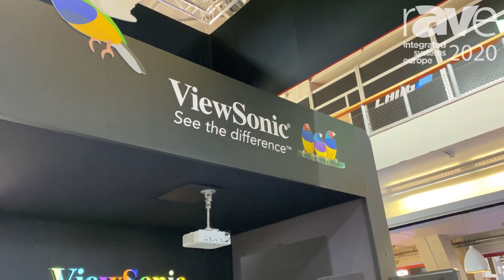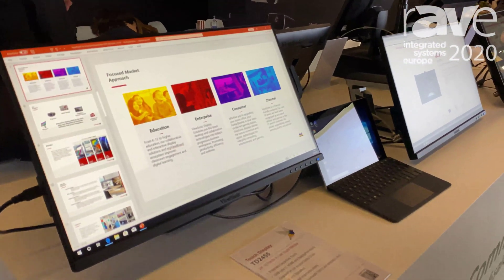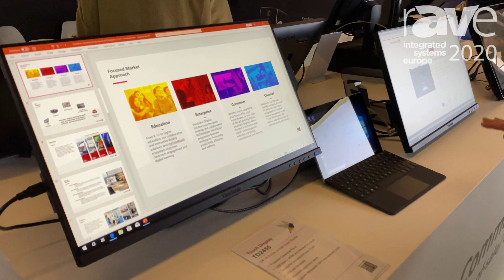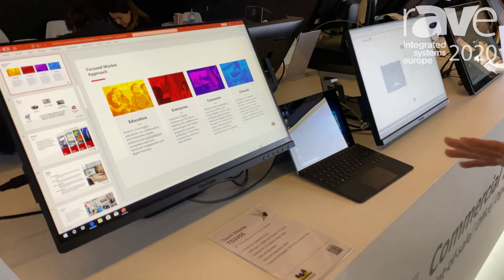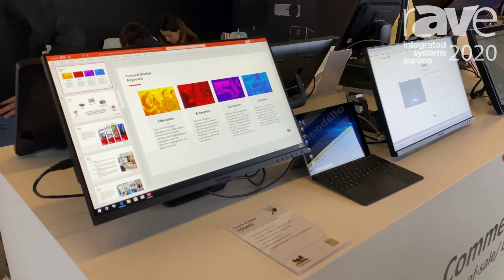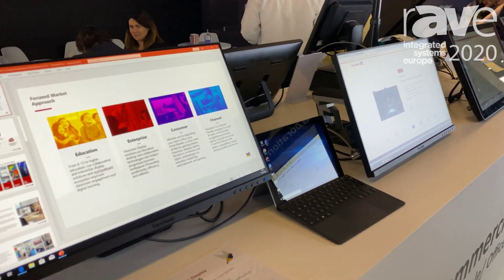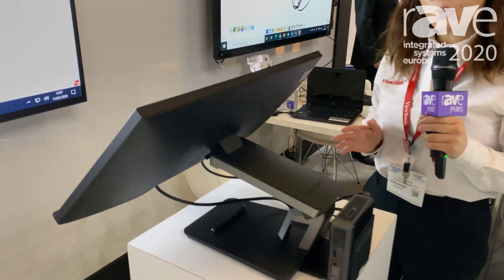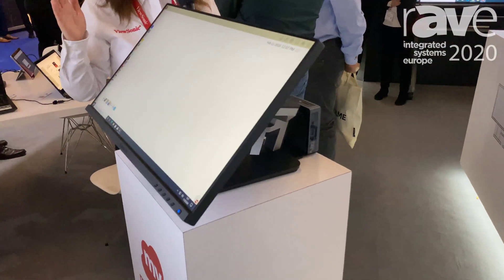ISE 2020: ViewSonic Showcases TD2455 Touch Display with 10-point Projected Capacitive Touch